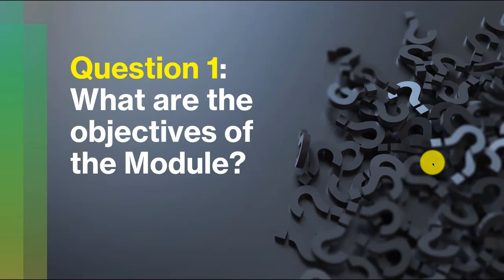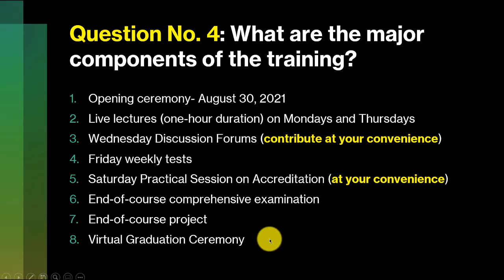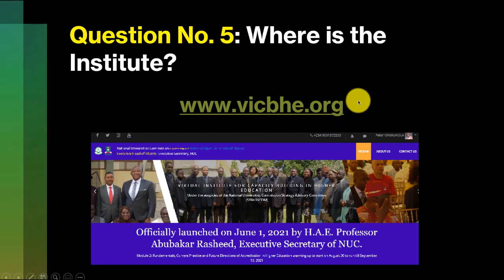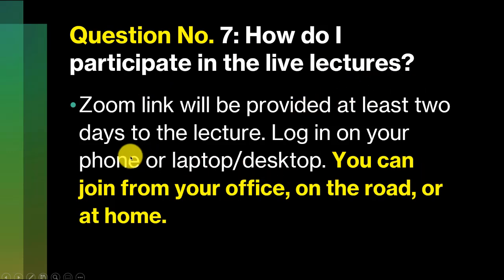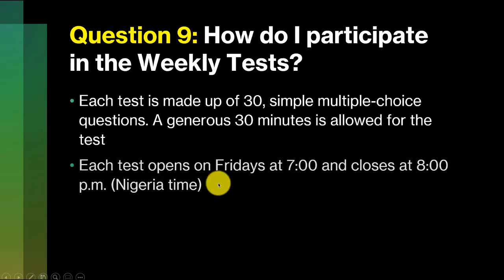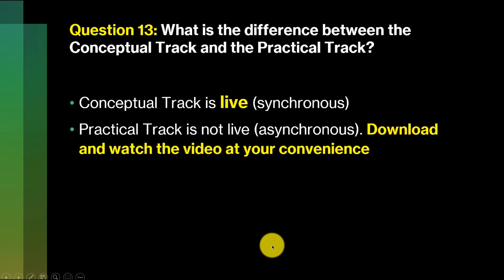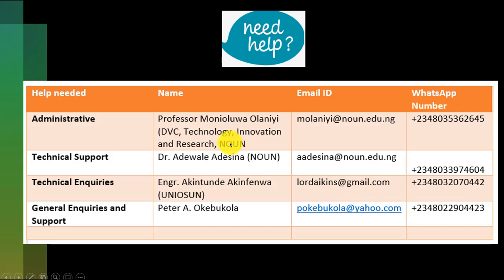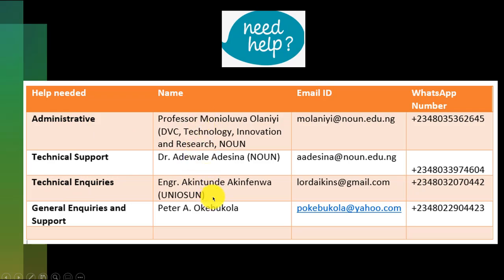Guide to VICBHE Module 2 on Accreditation by Peter A Okebukola